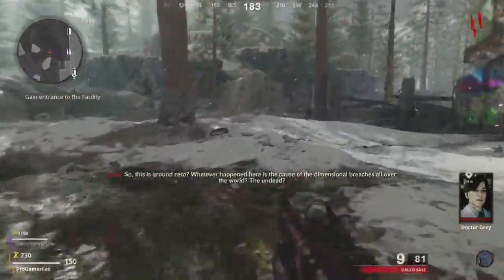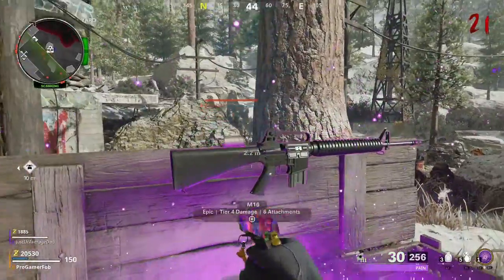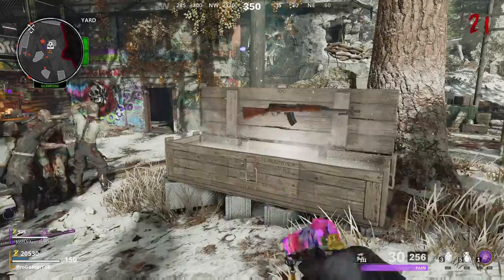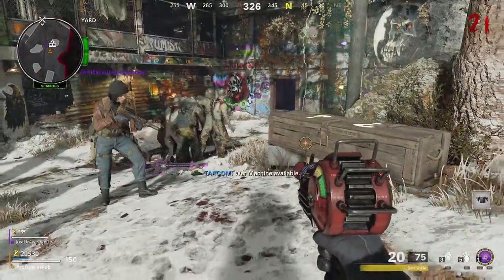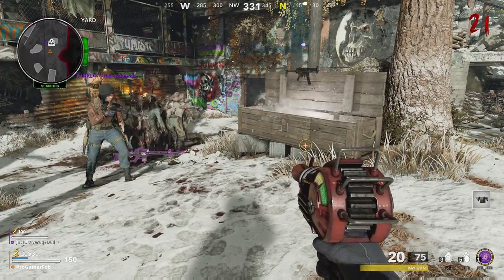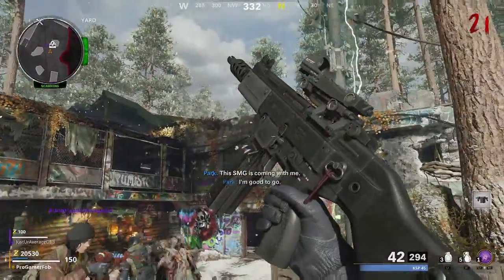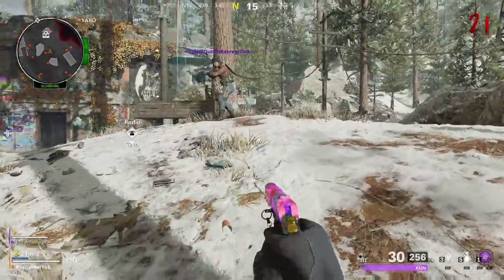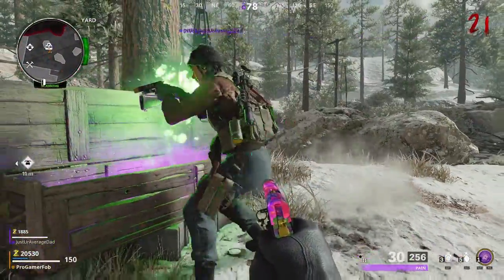HOW TO SHARE BOX WEAPONS IN COLD WAR ZOMBIES